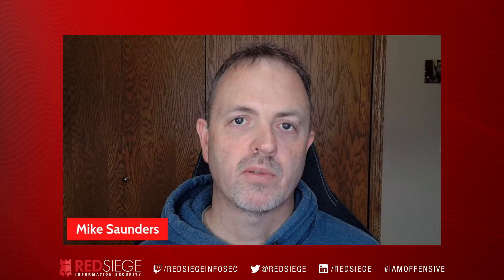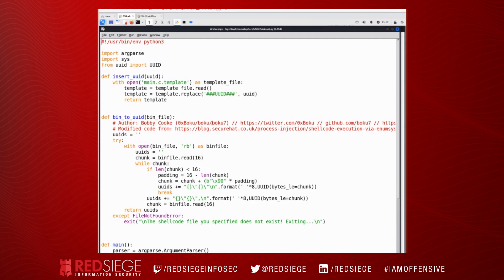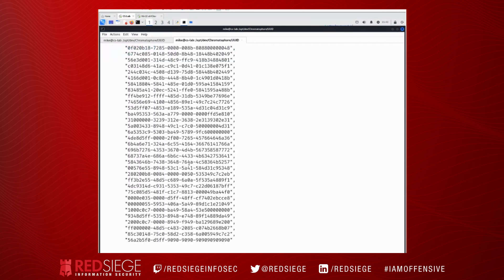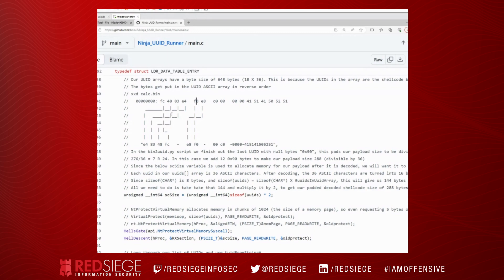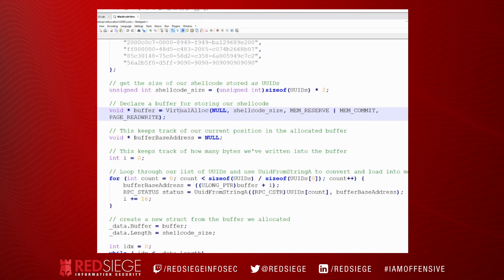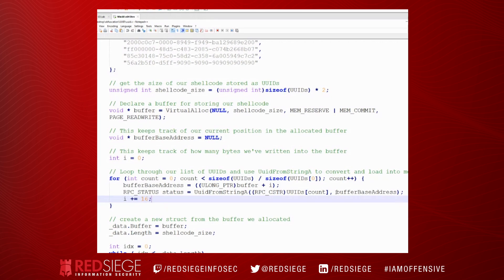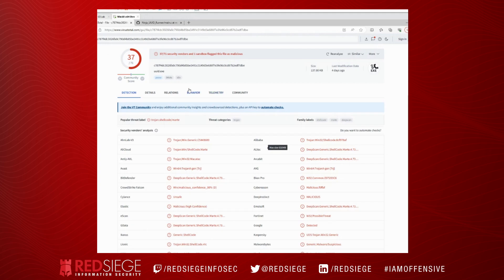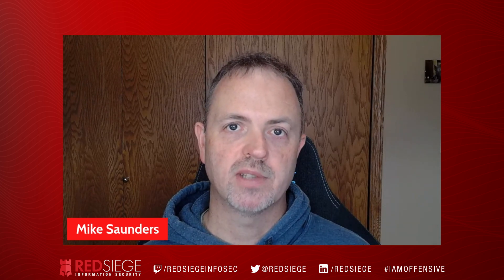Adventures in Shellcode Obfuscation: Part 8 "Shellcode as UUIDs"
Welcome to part 8 of our electrifying multi-blog series on Shellcode Obfuscation, led by our expert Principal Security Consultant, Mike Saunders!

Dive into the fascinating and intricate world of shellcode protection, where each blog post unveils essential tips and techniques to safeguard your code and fortify your loaders.

Get ready for an immersive experience as Mike Saunders takes you on this journey, offering detailed explanations and video demonstrations every step of the way. Don’t miss out— Empower your cybersecurity skills with weekly releases packed with invaluable insights! Join us on this journey and become the shellcode obfuscation hero you’ve always wanted to be!

For any questions, please join us in our Red Siege Offensive Security Discord!

Red Siege Information Security

Penetration Testing
Web Application Penetration Testing
Ransomware Readiness Assessment
Mobile App Assessment
Remote Access Assessment
Purple Team
Red Team & Adversary Emulation

Let our offense, prepares your defense.